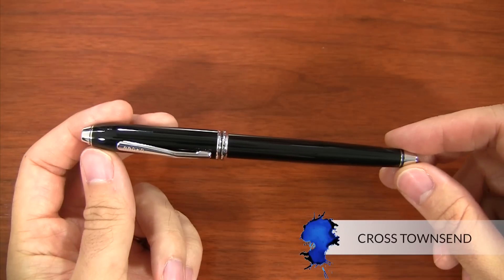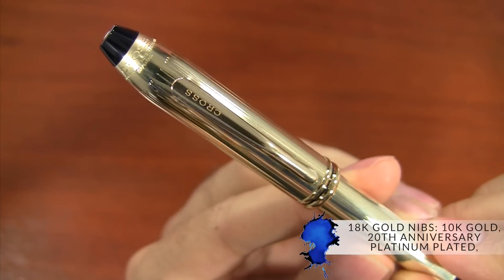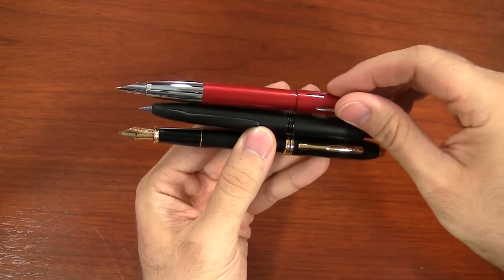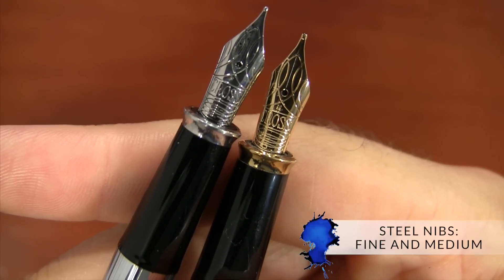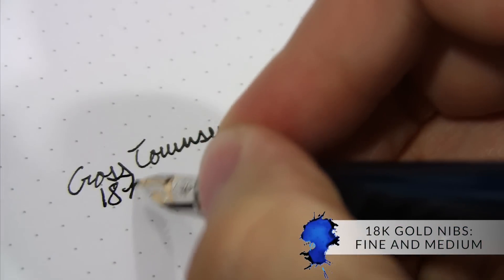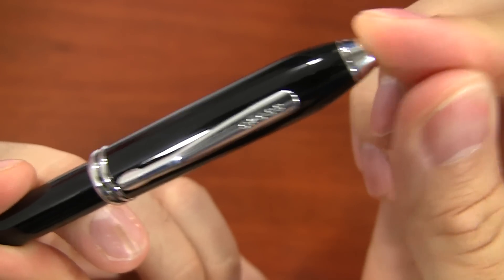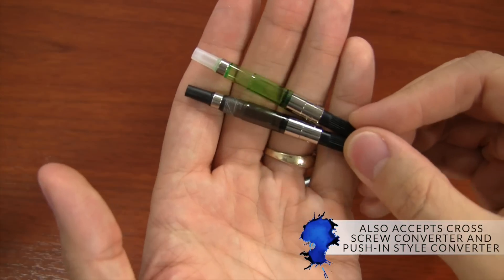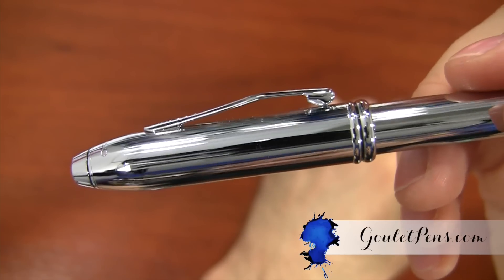Cross Townsend: Quick Look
The Cross Townsend is a rather iconic model of pen, recognized in many corporate circles as a status symbol of sorts. Several of our U.S. Presidents have even signed bills into law using this model of pen. And it makes sense, it's a very stately, professional looking and feeling pen. So today, I'll give you some of the highlights of what the Townsend is all about. We have 7 finishes available at GouletPens.com, two of them with stainless steel nibs, and five with 18k gold nibs.